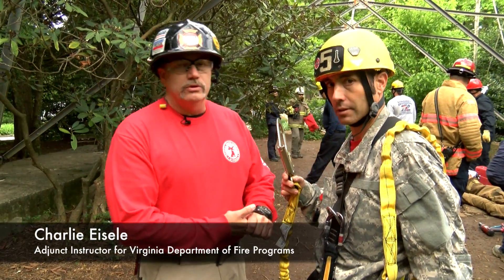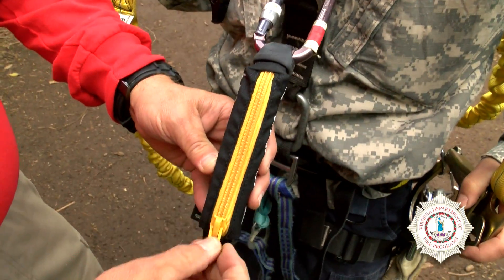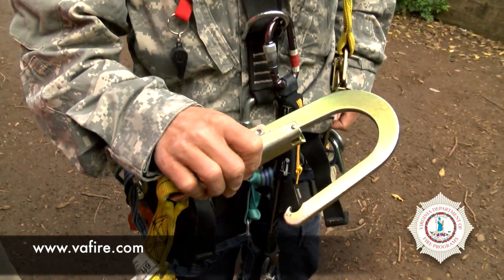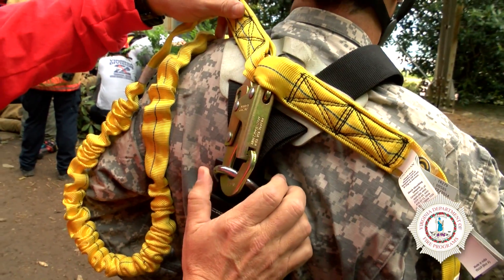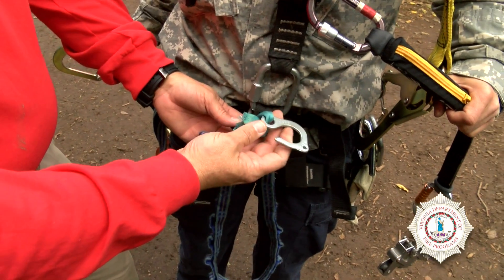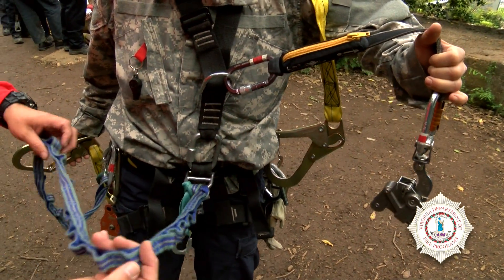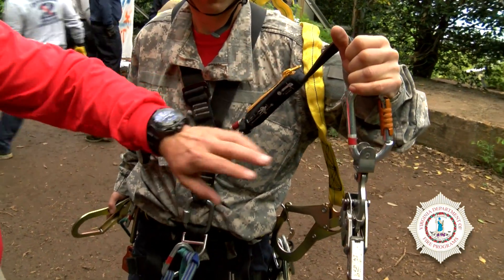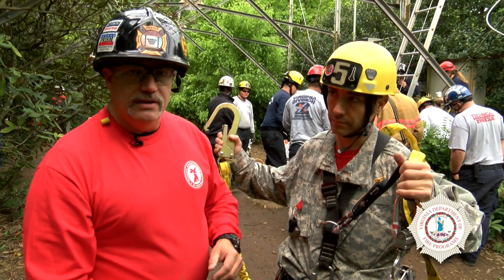The VDFP TECH Show (Program Five - Fall Arrest - Rope Rescue)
Virginia Department of Fire Programs Adjunct Instructor Charlie Eisele shows us Fall Arrest equipment

For more information about The VDFP Tech Show please contact

Jamey Brads
Virginia Department of Fire Programs
Division Chief - Heavy Technical Rescue